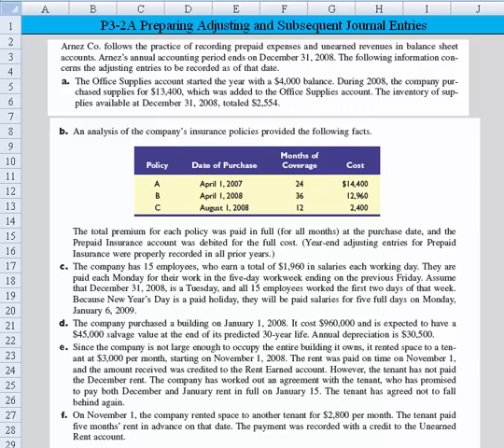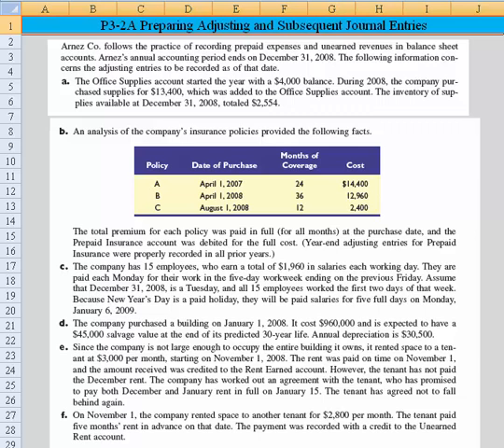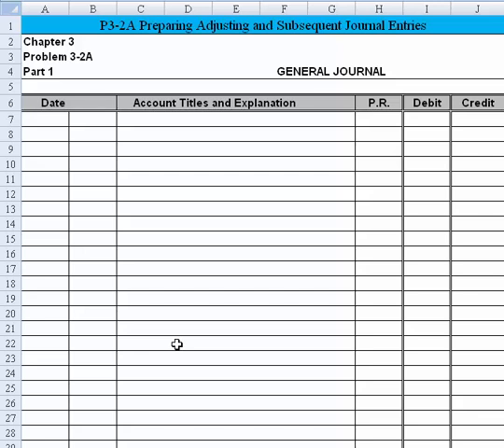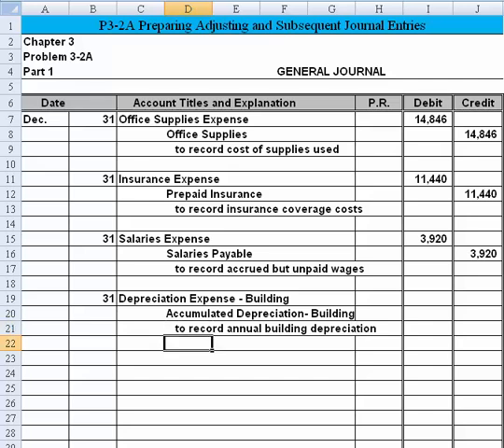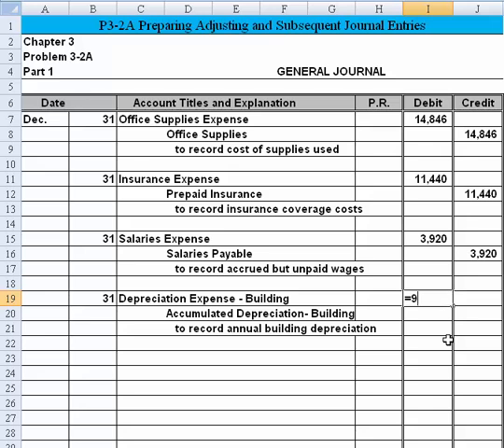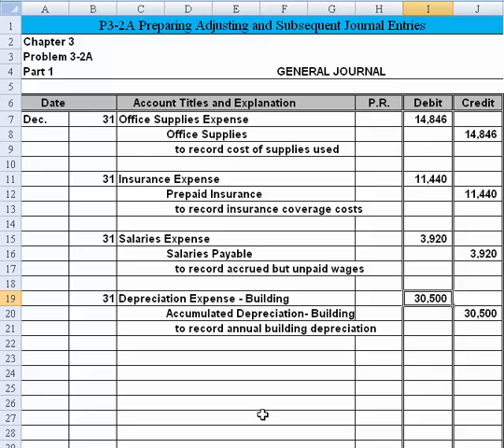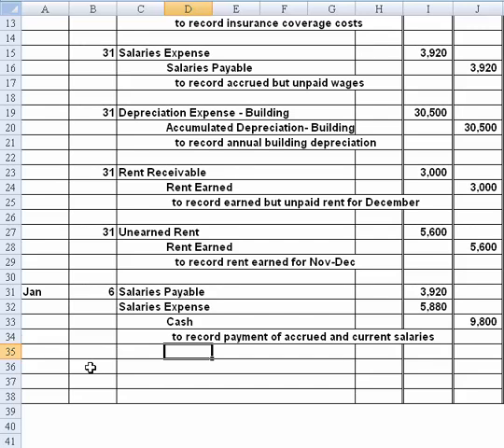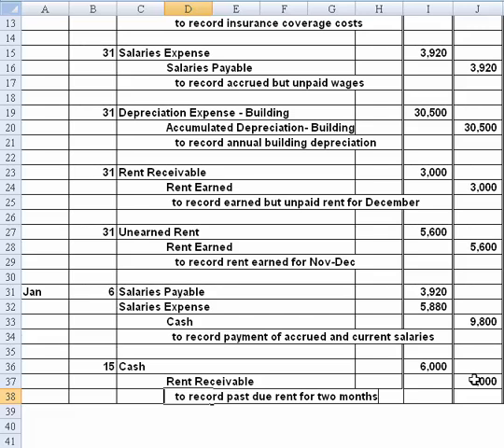Preparing Adjusting & Subsequent Journal Entries (P3-2A)